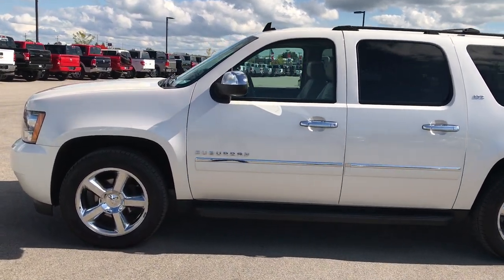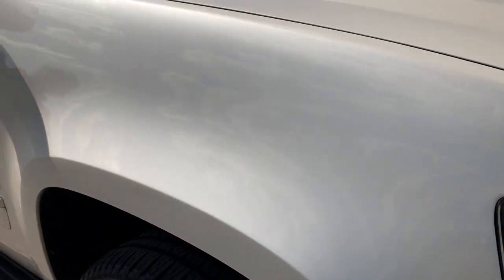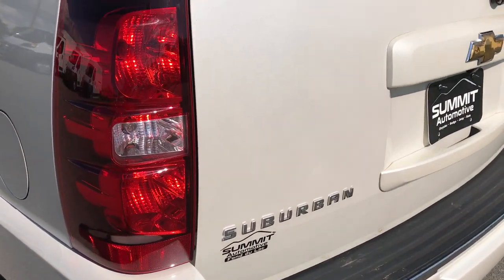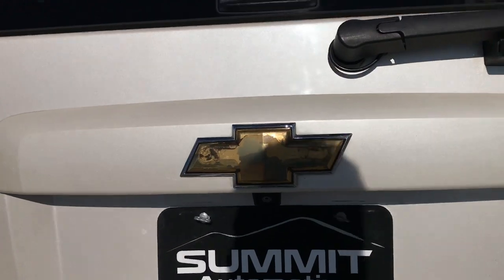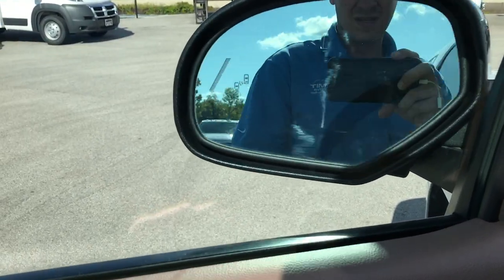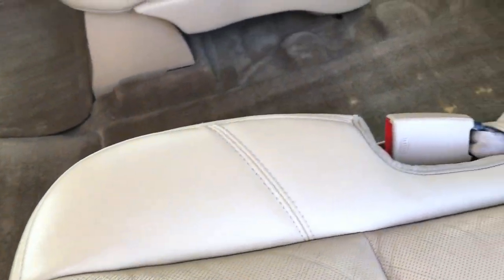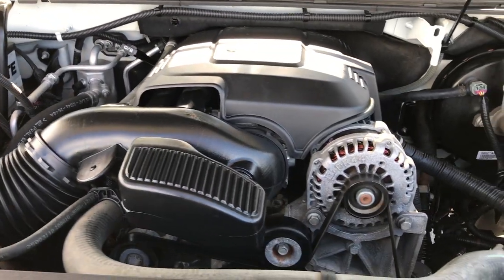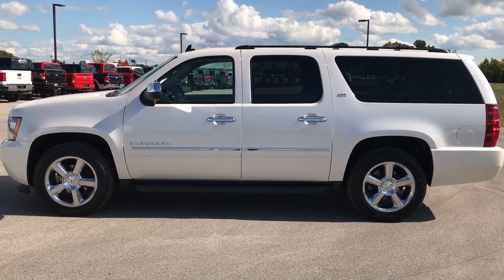2011 CHEVROLET SUBURBAN LTZ WISCONSIN FOND DU LAC $25,999 SOLD! 9206A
STOCK: 9206A
PRICE: $25,999
MILES: 98,737
MAKE: CHEVROLET
MODEL: SUBURBAN
VIN: 1GNSKKE37BR184828

Clean Title History! 5.3 Liter V8 Engine with Active Fuel Management, 320 Horsepower, LTZ Package 1LZ, 6 Speed Automatic Transmission with Optional Manual Tap Shift, Turn Dial 4x4 Four Wheel Drive 4WD, Factory Navigation System with Nav Disc Included, Factory TV / DVD Player Rear Entertainment System RES, Power Sunroof Moonroof Sun Roof Moon Roof, Reverse Backup Camera Rearview Camera, Onstar System, Blind Spot Monitoring BSM, Non Smoker, Dual Power Air Conditioned Ventilated and Heated Seats, Tan Leather Seats, Bucket Seats, Memory Driver's Seat, 2nd Row Heated Quad Seating Quads, 3rd Row Seats Bench Seating, Seven Passenger 7, Full Towing Package with Receiver Trailer Hitch, Wiring and Transmission Cooler Tow Package, Factory Brake Controller, Heated Power Fold-in Power Mirrors with Built-in Directional Signals and Blind Spot Indicators, Stabilitrak Traction Control, 3.42 Gears with Automatic Locking Differential Limited Slip Differential, Bridgestone Dueler H/L P275/55 R20 Tires, 20 Inch Rims Premium Wheels, Chromed Alloy Rims Premium Wheels, Four Wheel Disc Brakes, Factory Running Boards, Fog Lights, Reverse Sensors, Roof Rack Luggage Rack, E85 Capabilities E-85 Ethanol, Chrome Trimmed Grill, Chrome Trimmed Mirrors, AM / FM Radio Tuner, Sirius/XM Satellite Radio Capabilities Sirius / XM, CD Player, Bose Premium Audio Sound System, Bluetooth, Hands-Free Phone Controls Blue Tooth, Auxiliary MP3 Jack Portable Audio Connection, USB Jack Portable Audio Connection, Rear Audio Controls w/Headphone Jacks, Keyless Entry with Factory Remote Start, Power Raise Rear Gate with Manual Raise Glass, Rear Window Defroster, Adjustable Height Seatbelts, Driver and Passenger Front Air Bags, L.A.T.C.H. Child Safety System, Side Curtain Air Bags SRS Safety Restraint System, 2nd Row Power Windows, Multi-Function Steering Wheel Controls, Homelink System with Three Programmable Buttons for Garage Doors, Lighting Systems & Security Systems, Compass, Outside Temperature Display and Mileage Display, Dual Multi-Zone Climate Control , Power Adjustable Pedals, Factory Floormats, Woodgrain Dash And Door Trim, Air Conditioning AC, Cruise Control, Power Locks, Power Windows, Tilt Steering Wheel, Automatic Headlights Autolamp, Side Window Antenna, White Diamond Metallic, Clean Autocheck! Very very clean inside and out! This is one of the sharpest 2011 Chevrolet Suburban suvs we have ever had on our lot! Make your move before this super clean 4wd is gone!

STOCK: 9206A
PRICE: $25,999
MILES: 98,737
MAKE: CHEVROLET
MODEL: SUBURBAN
VIN: 1GNSKKE37BR184828